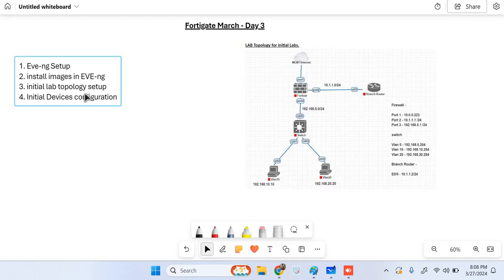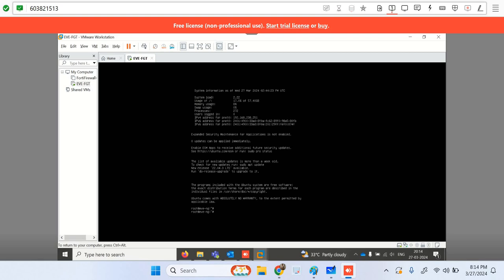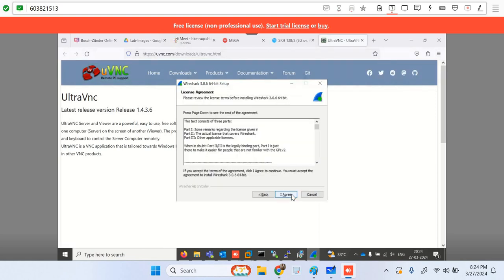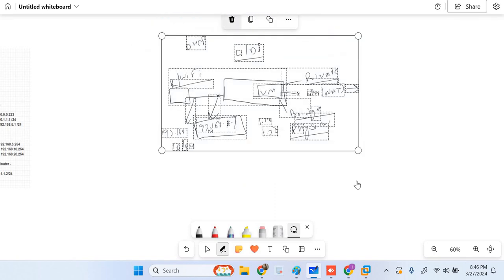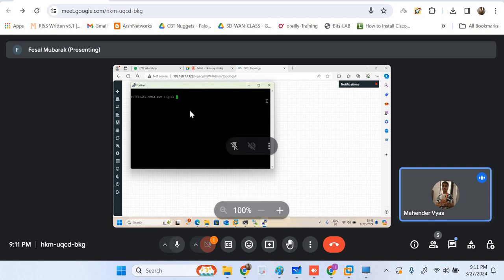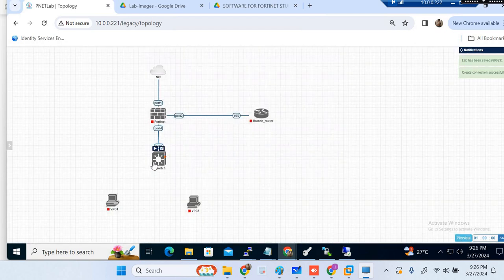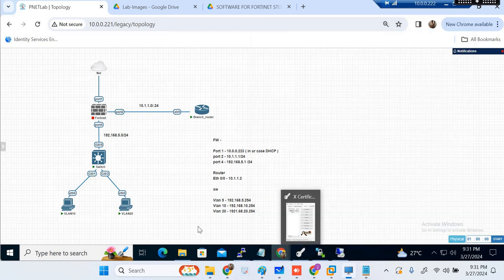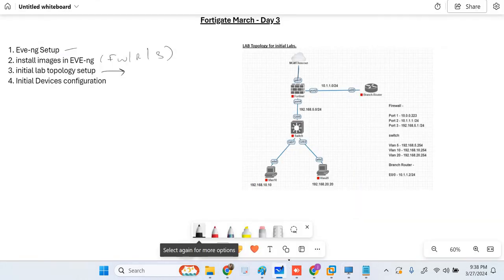EVE-NG lab Setup For fortigate firewalls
In this video we will do a following setups.

1. Eve_NG lab setup.
2. Images upload in eve-ng ( Router /Switch / Fortigate firewall)
3. Initial devices configuration for Firewall labs.